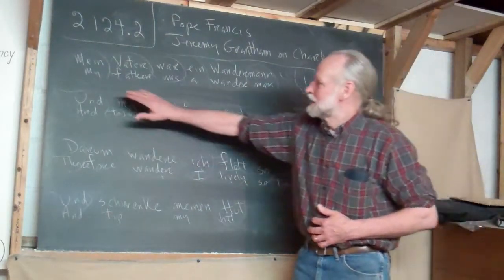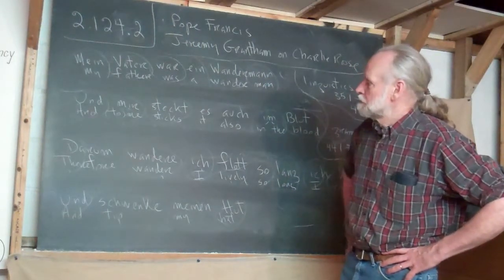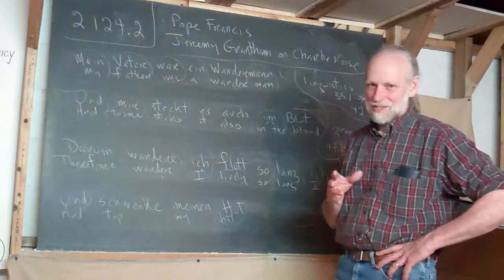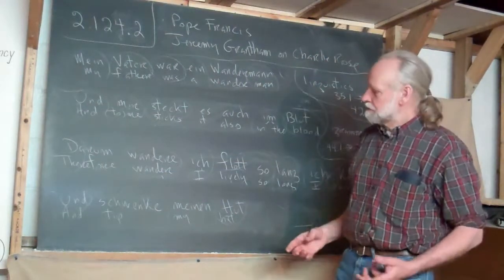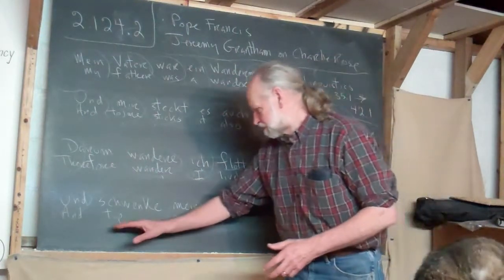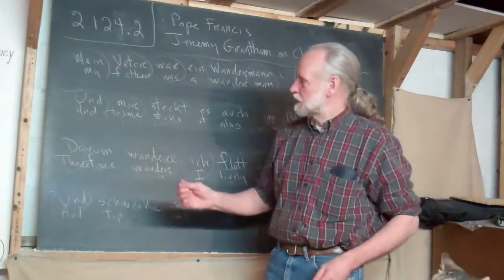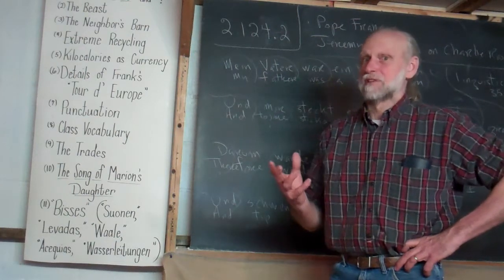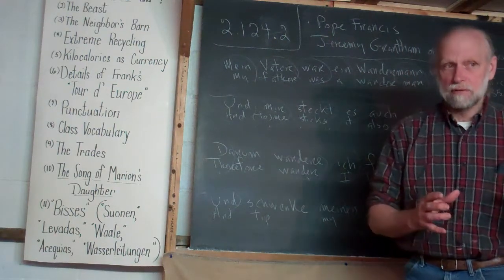2.124.2 German Word Order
Frank shows how German word order is different from English.  Then he shifts his subject to current events and how Pope Francis and Jeremy Grantham pertain to his course.